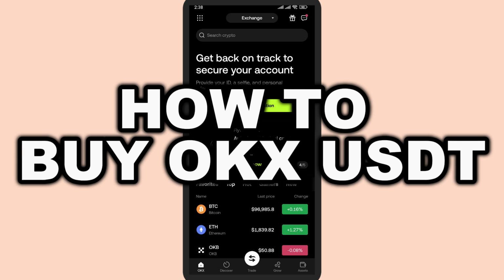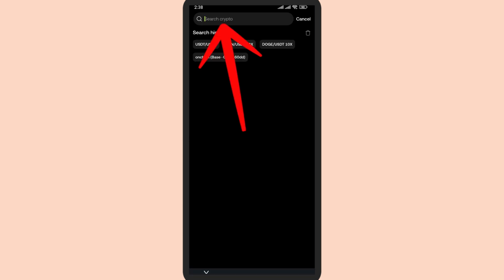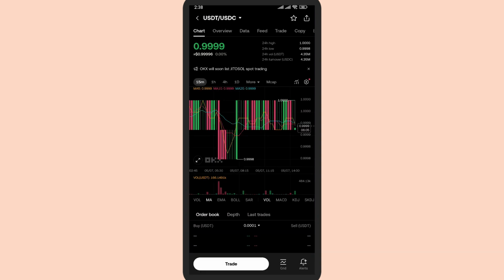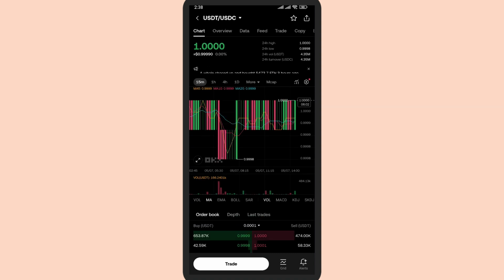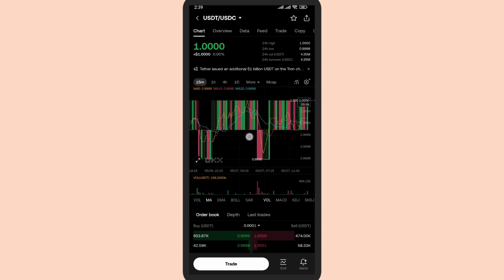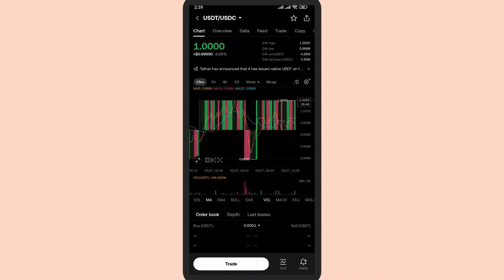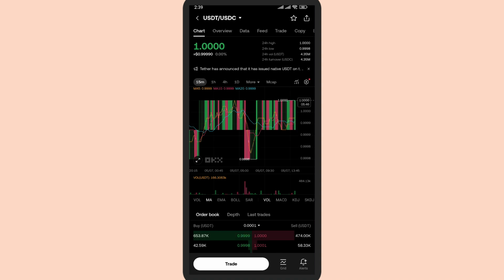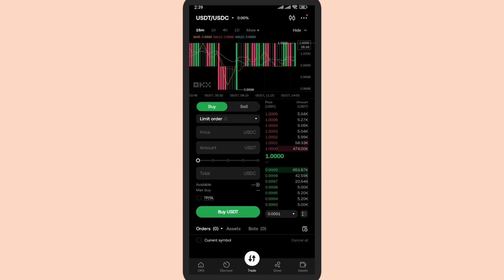How to Buy Okx Ustd 2025?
Looking to buy USDT (Tether) on OKX? In this step-by-step tutorial, you’ll learn how to buy USDT on OKX using different methods — including P2P (peer-to-peer), credit/debit card, and spot trading. Whether you're a beginner or an experienced trader, this guide will help you fund your account and buy stablecoins safely and easily.

💰 USDT is one of the most widely used stablecoins in crypto, and OKX makes it simple to purchase with local currency. Watch this video till the end for helpful tips and security reminders.